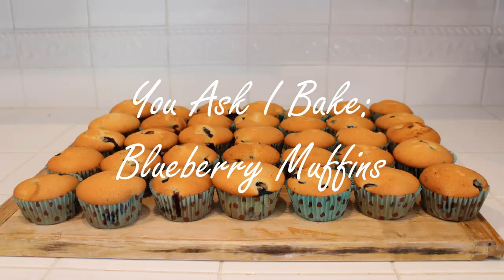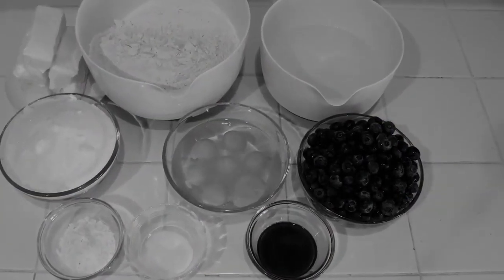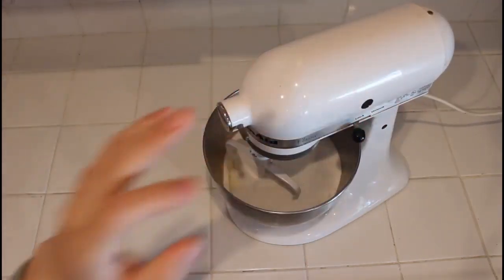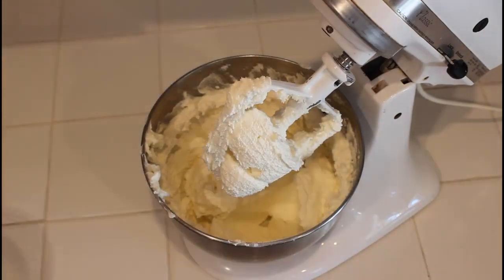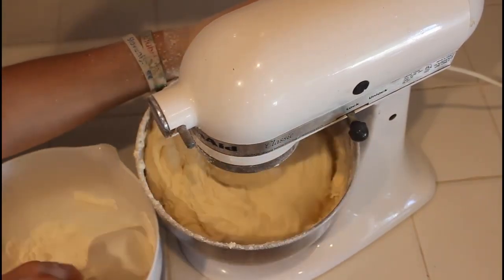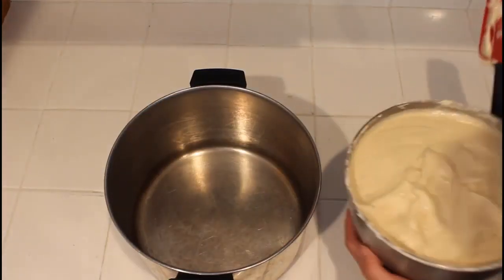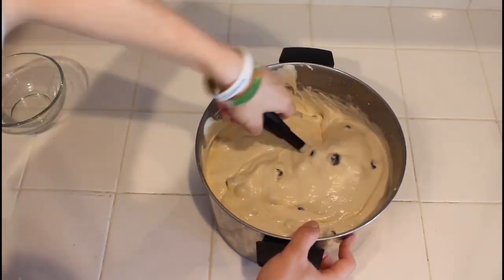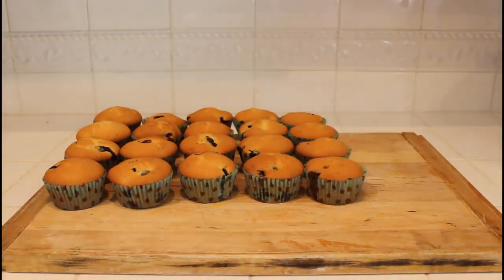ACE'S BLUEBERRY MUFFINS RECIPE